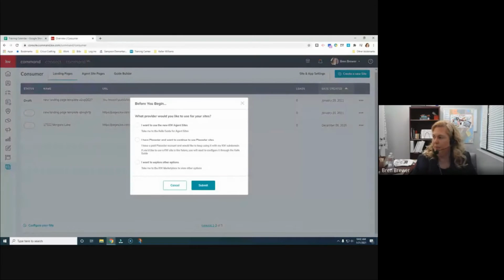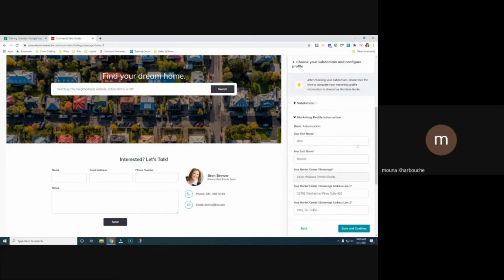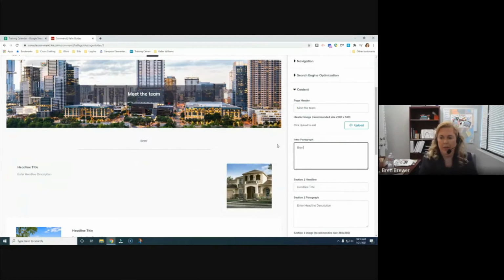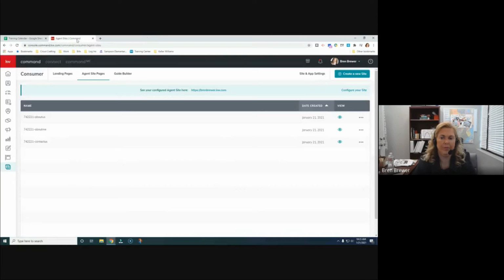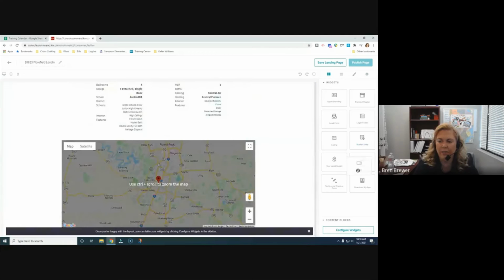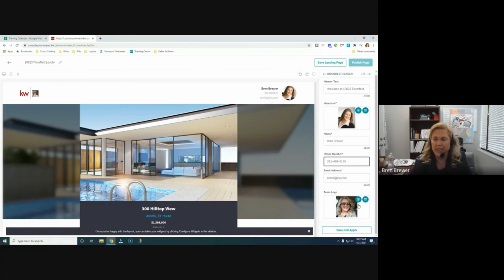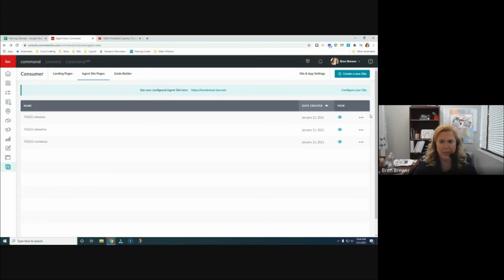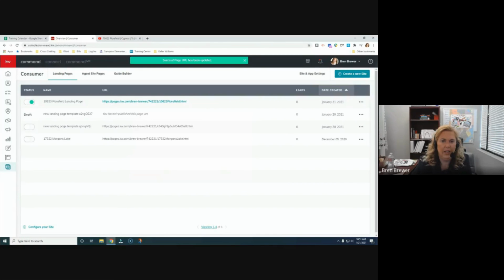Agent Site | Landing Pages | Keller Williams | Live Training | Command | KW Tech | CRM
In this recording of a live training from Jan 2021, Bren walks you through how to set up your agent site, going through the Kelle guide and creating a stand alone landing page.

Bren Brewer is  the Keller Williams Premier Technology Trainer. She is an active real estate agent serving NorthWest Harris County and the surrounding areas including Cypress, Katy, Tomball, Magnolia, Hockley, Pinehurst and more.